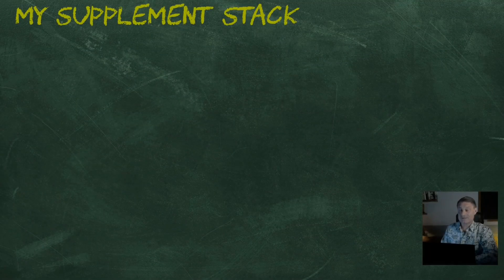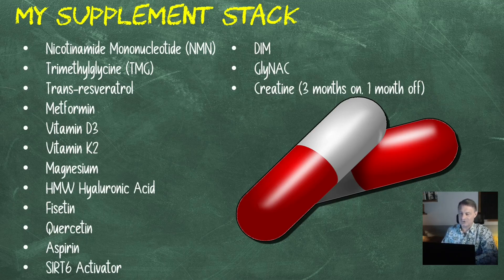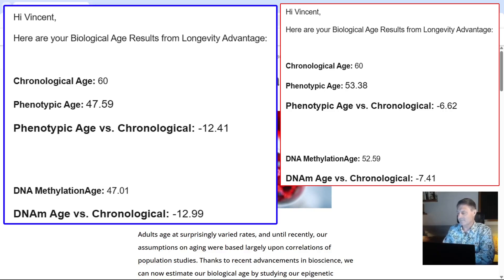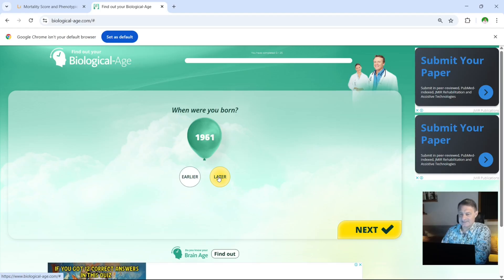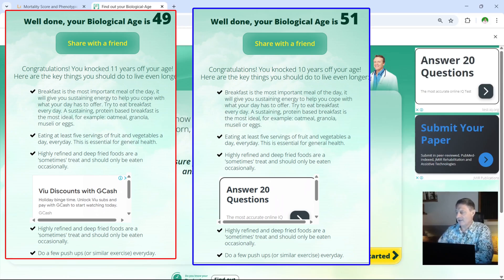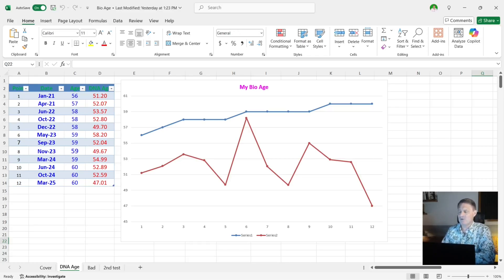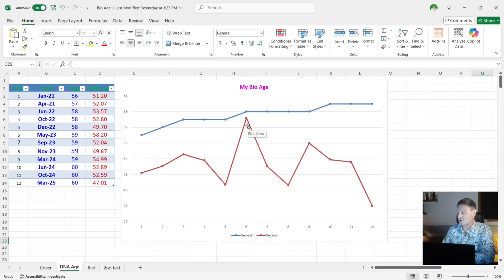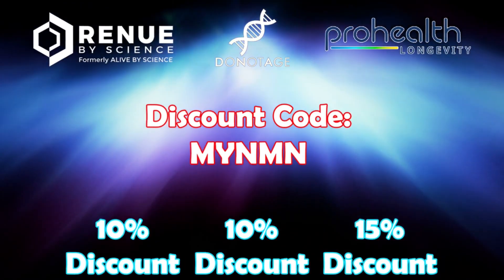Huge Drop in Biological Age (Longevity Experiment) (73 Month Point)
• 2,400mg of Fisetin, on the 1st, 2nd & 3rd of each month
• 2,400mg of Quercetin, on the 1st, 2nd & 3rd of each month
• 5 grams of Creatine (2 months on, 1 month off)

I’m almost 13 Years Younger Biologically! Here's How I Did It | Longevity Advantage & DNA Methylation Explained. In this video, I break down my latest biological age results using two popular tools: LongevityAdvantage.com and Biological-Age.com. My March 2025 test results are in—and the numbers are remarkable. With a chronological age of 60 years and 11 months, my DNA methylation age came back at 47.01, meaning I'm nearly 13 years biologically younger. My phenotypic age also showed a similar result—over 12 years younger than my actual age. I also revisit my October 2024 results to show the progress I’ve made in just five months. Then I compare both blood-based and questionnaire-based biological age tests, discussing which ones I trust, which ones are worth avoiding, and what lifestyle changes I’ve made along the way that may have driven such significant improvements.
What is Phenotypic Age? Why is DNA Methylation Age a better marker of longevity than chronological age? How accurate are free tools like Biological-Age.com compared to those that analyze hundreds of thousands of methylation markers?
I also share the changes I made after a sudden spike in my biological age in mid-2023, including cutting back on red meat, stopping creatine supplementation, and fine-tuning my metformin and berberine doses to better control blood glucose.
You’ll also see my biological age tracking spreadsheet and learn how I’ve kept my biological age consistently lower than my calendar age since 2021.